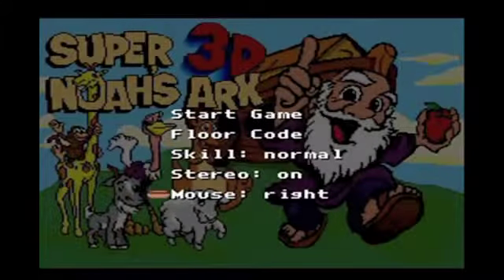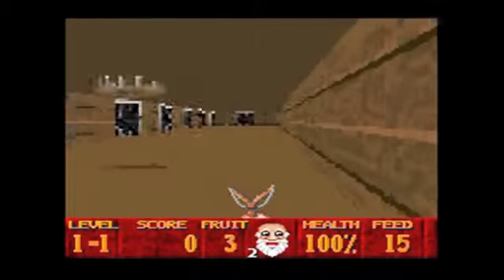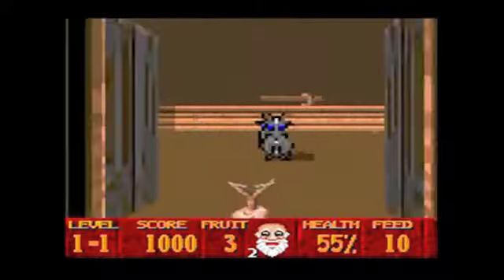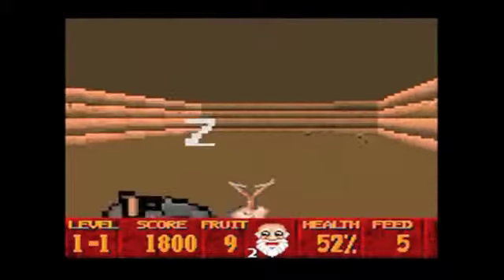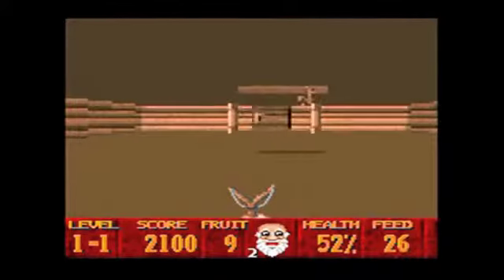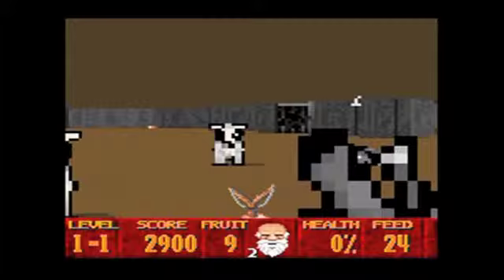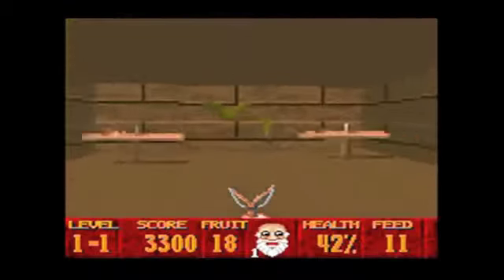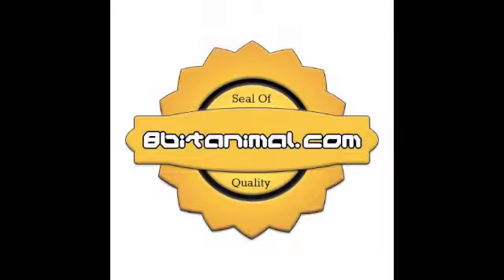Super 3D Noah's Ark Is Back...And It's On A Cartridge!!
Today's video discusses Wisdom Tree reprinting their infamous unlicensed SNES title, Super 3D Noah's Ark.